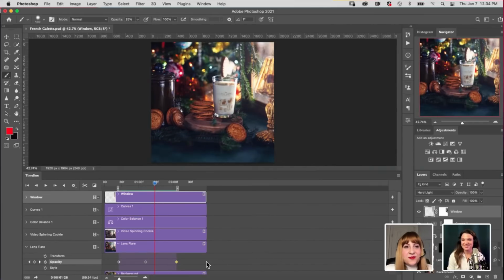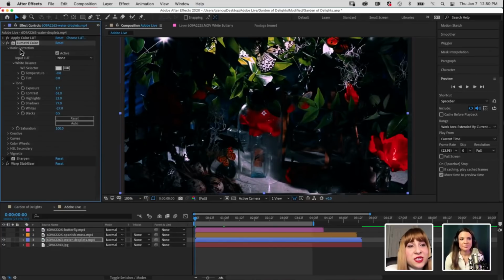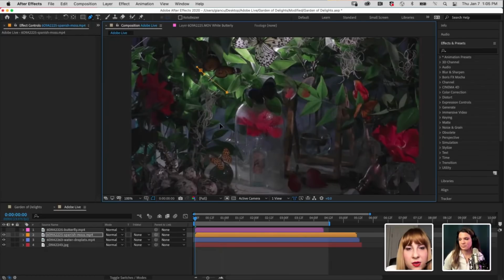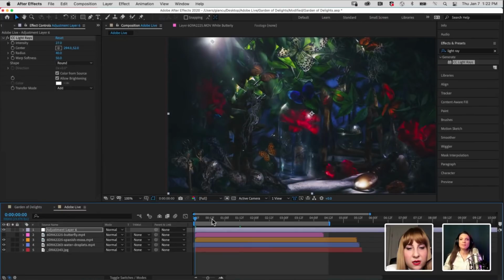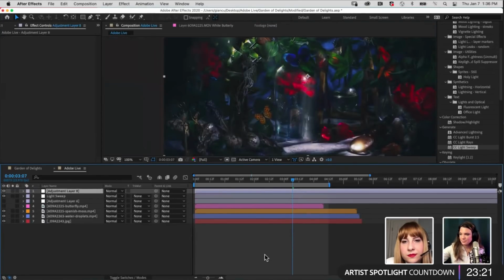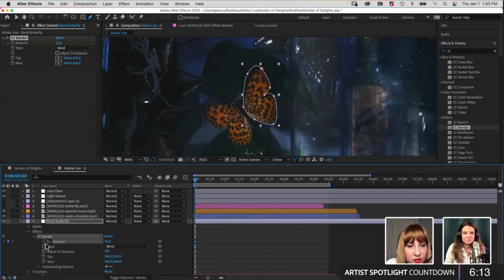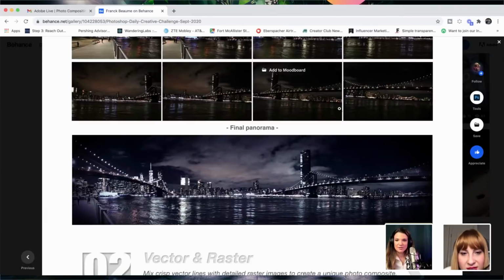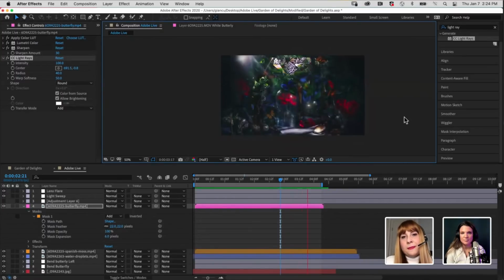Bring Your Photos to Life - Creating Cinemagraphs w/ Gabriela Iancu - 2 of 2 | Adobe Creative Cloud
Join artist and photographer Gabriela Iancu on Adobe Live as she shows you how to create cinemagraphs! In this two-part series, Gabriela will show you how to turn static images into living moments using Photoshop and After Effects. If you want to learn how to bring your photos to life and tell a story with your images, this is the livestream for you!

Guests Gabriela Iancu is a multidisciplinary artist and photographer based in Atlanta, GA

Chapters
00:00 Start
1:45 Recap of Previous Stream
4:05 What is a Keyframe
6:14 How to Export a Cinemagraph
15:50 Explaining the Ae Timeline
19:15 Applying a LUT
21:20 Editing Mask of Video Footage
35:45 How to Make Sure Mask is on the Right Blending Mode
45:30 Other Ways to Create Selection without a Mask
50:10 Adding a Lens Flare and Light Ray
1:01:00 Adding a Glass Reflection Effect
1:04:30 How Gabriela Got into After Effects
1:14:55 Creating a Butterfly Wing Animations
1:27:26 What is a Wiggle Expression?
1:29:25 Franck Beaume Artist Spotlight
1:41:35 Adding More Butterfly Animations